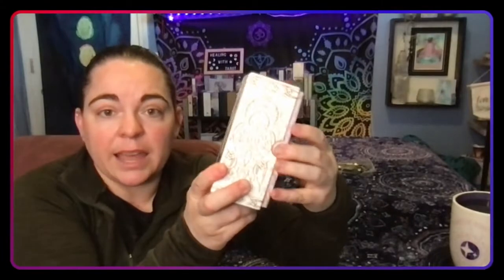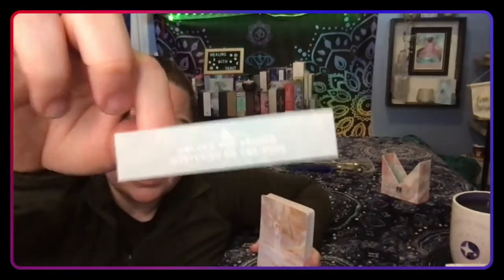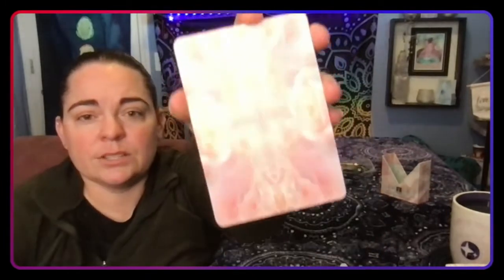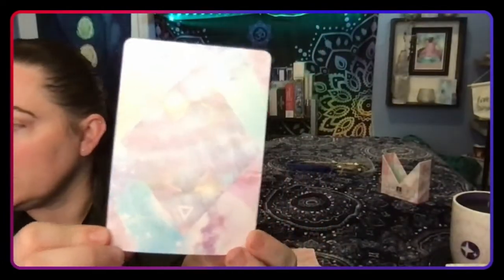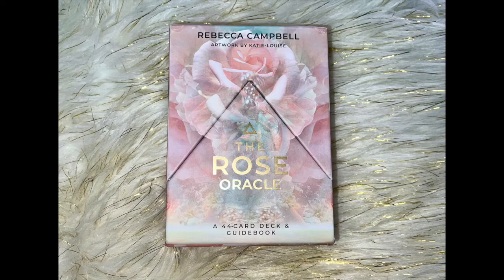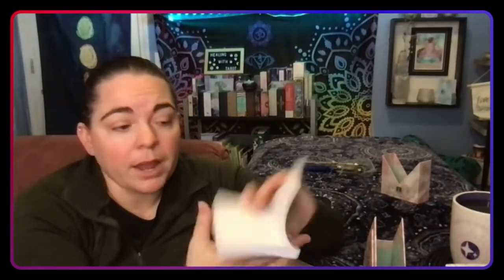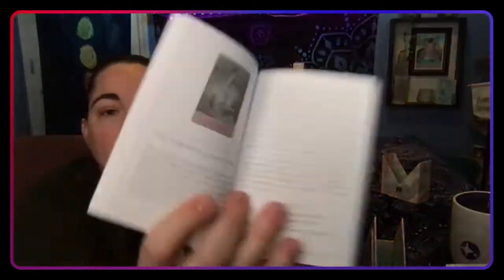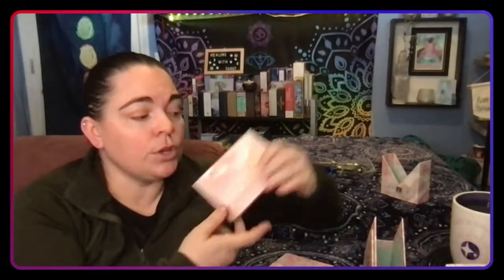The Rose Oracle by Rebecca Campbell | Walkthrough and Review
Rebecca has done it again!  This new oracle is the best yet.  Check out the new "The Rose Oracle".  She partnered with Artist Katie-Louise to create this unique and beautiful deck.  I can't wait to start using it in my practice.

Here at Soul Moons Rising Tarot I reach out to my guides to help me answer your burning questions.